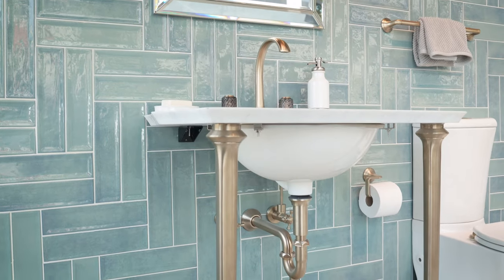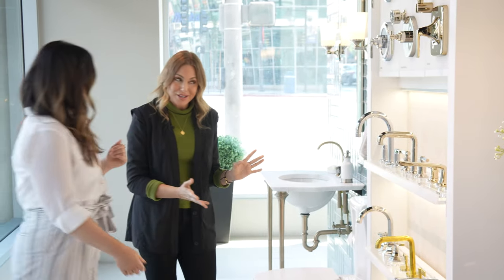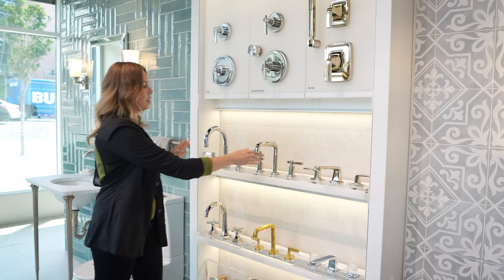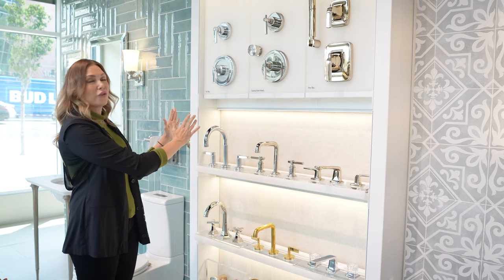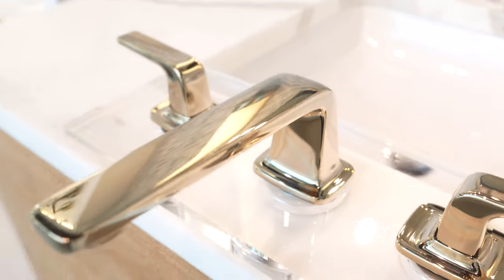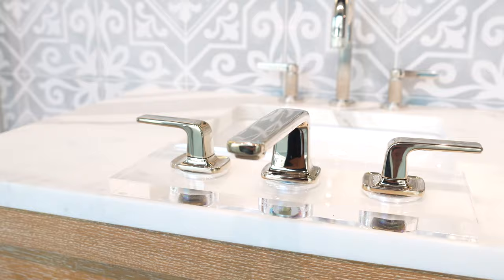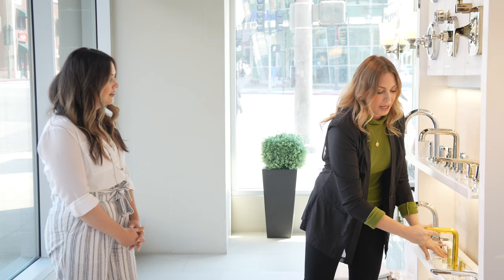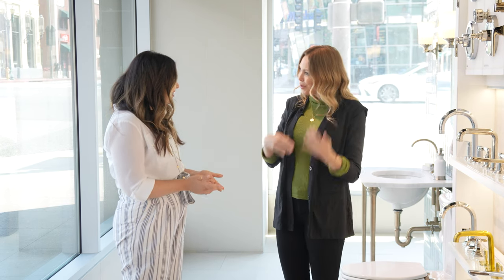PIRCH | Kallista Bath Display in Glendale Showroom - w/ Rene from PIRCH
Watch as PIRCH's Erika is joined by Rene, one of our Glendale sales consultants, to unveil our newest Kallista bath display in our Glendale showroom.